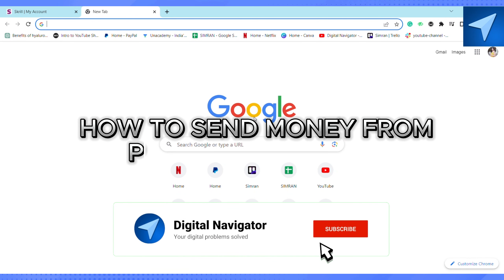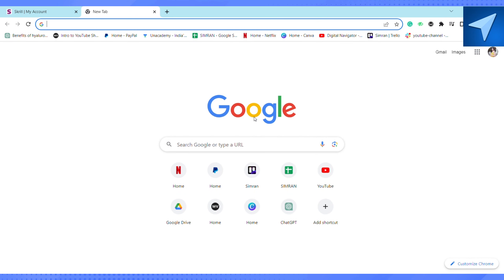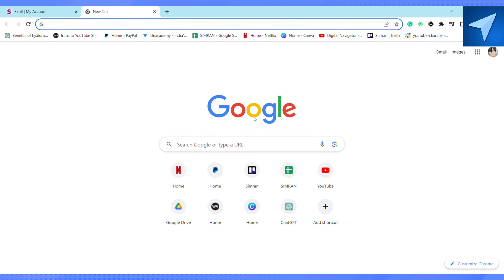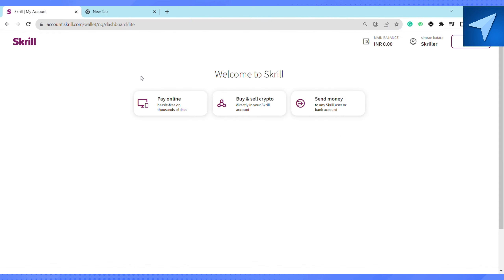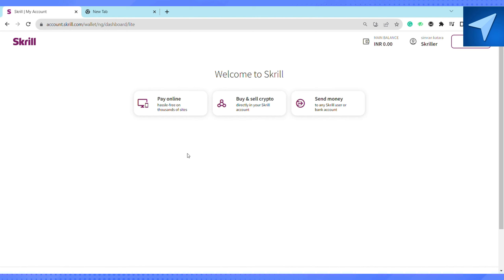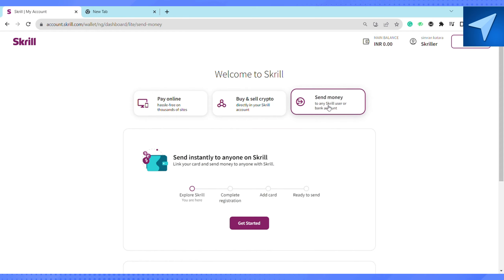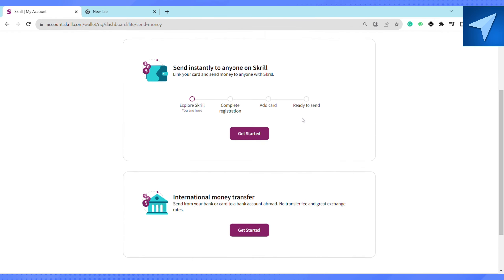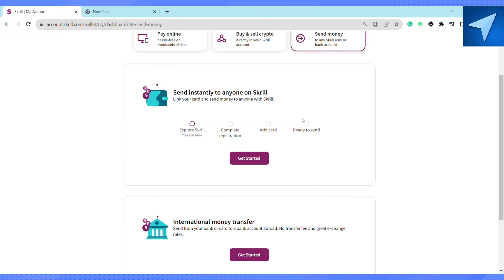How To Send Money From Payoneer To Skrill (2025) Easy Tutorial